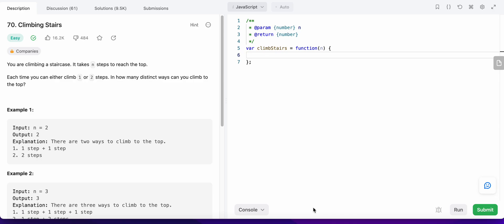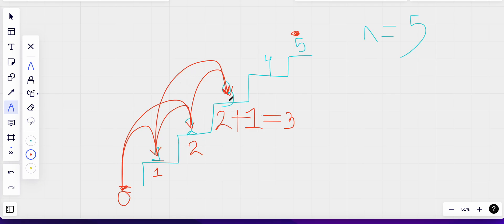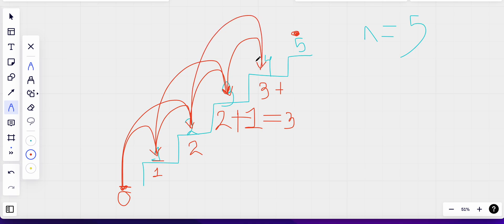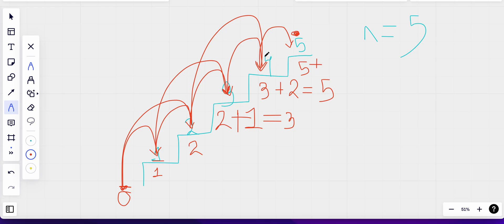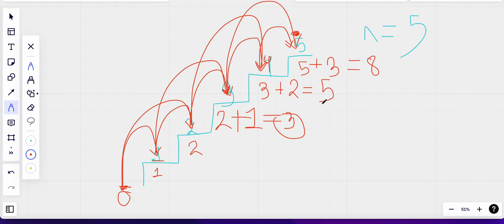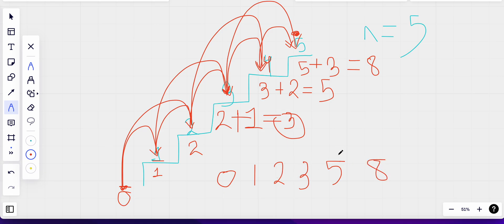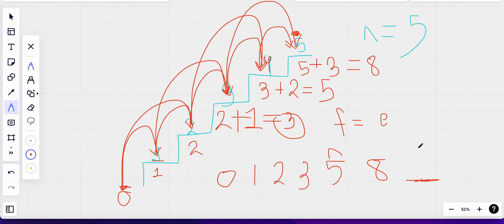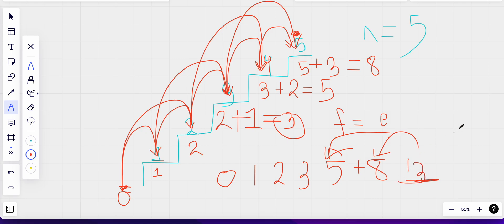70. Climbing Stairs | JavaScript | LeetCode Daily Challenge | Iteration | Recursion | Easy Solution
I have created a detailed explanation of the problem. I have solved the problem using iterative and recursive approaches.